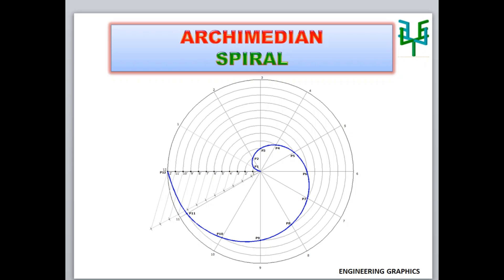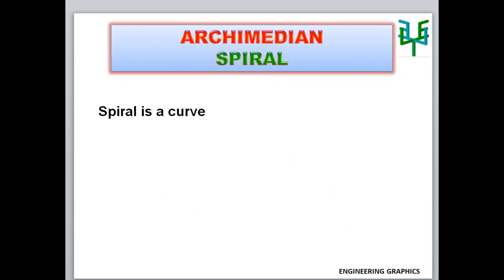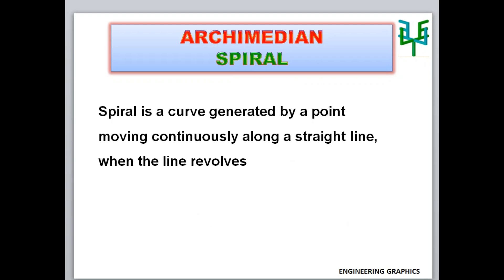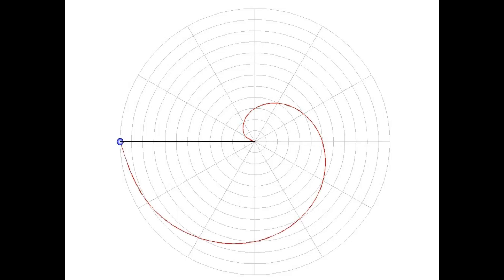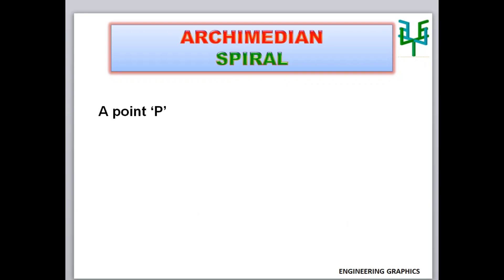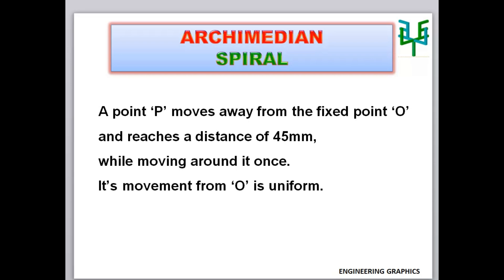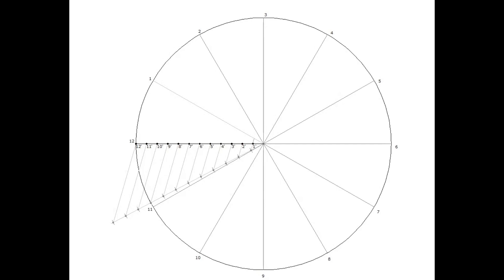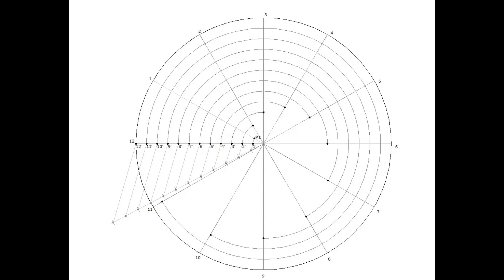SPIRAL - 1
Spiral/Construction of Spiral for one turn/Engineering Curves/ Engineering Graphics/Technical Drawing